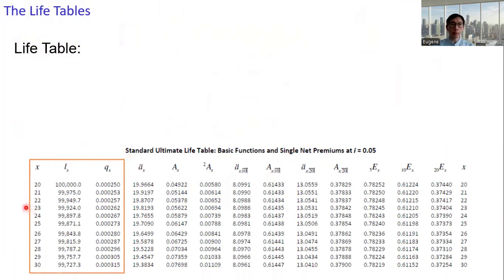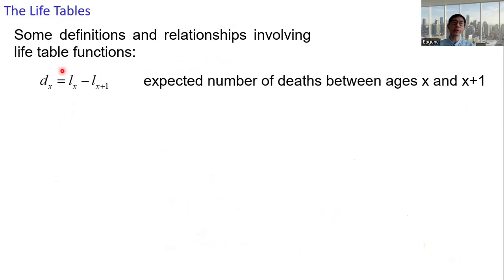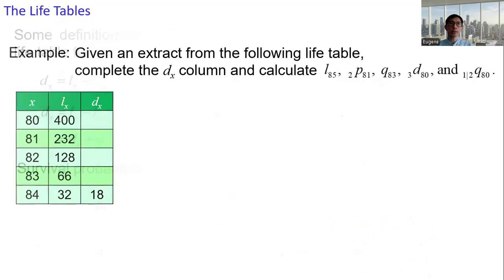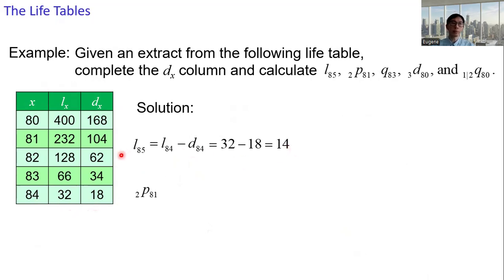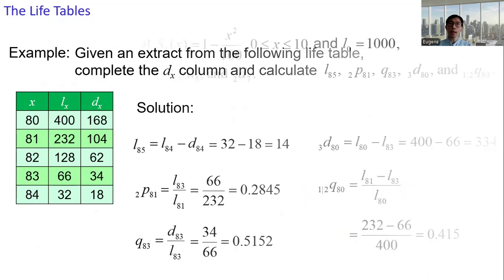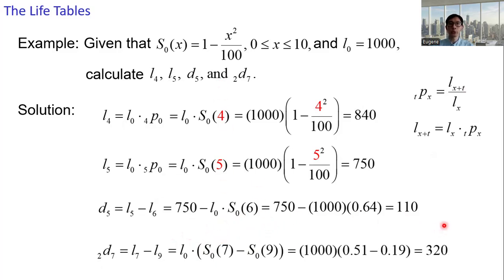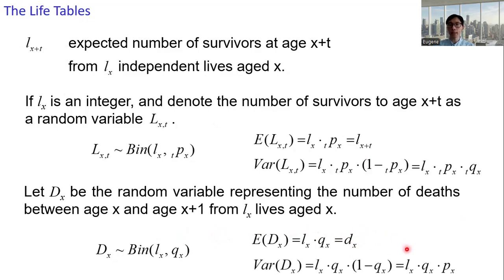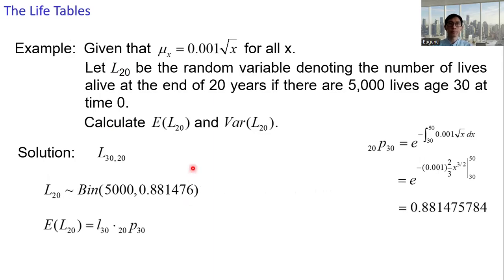Mortality Models - L19 The Life Tables